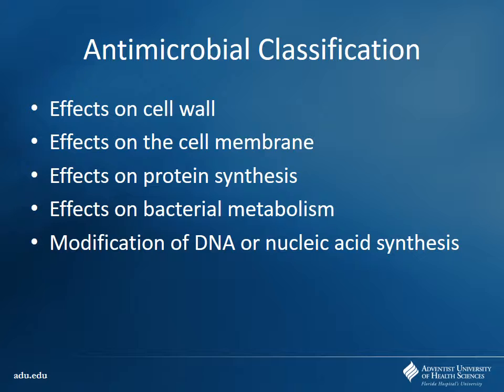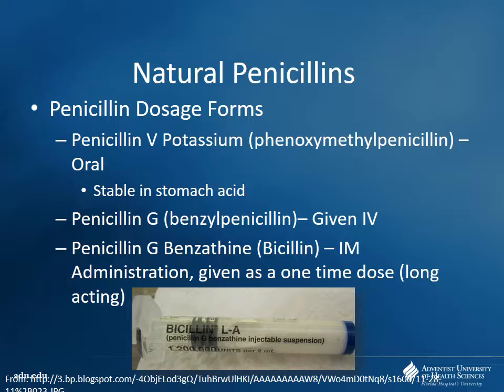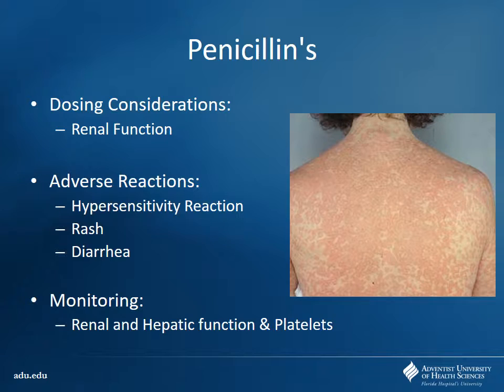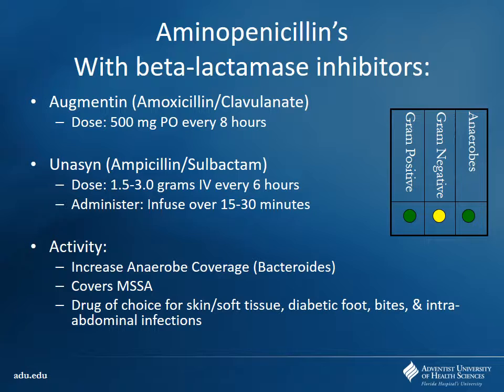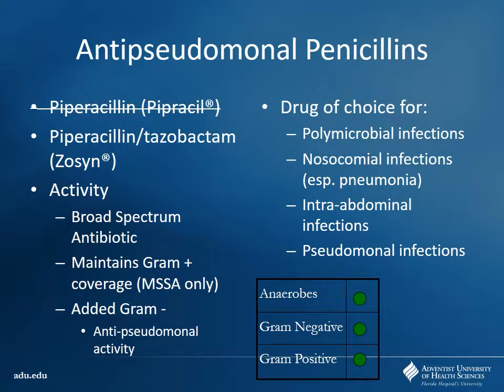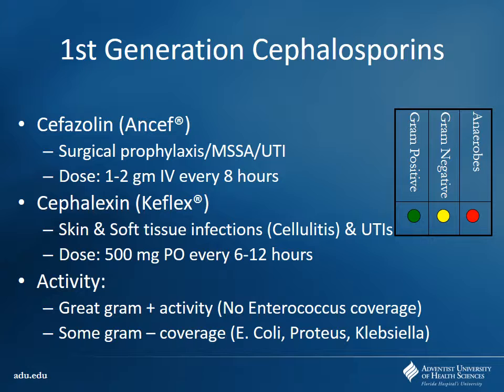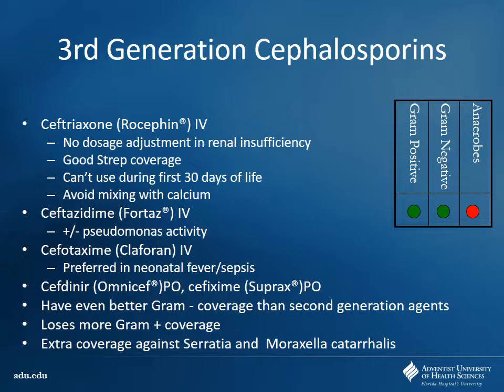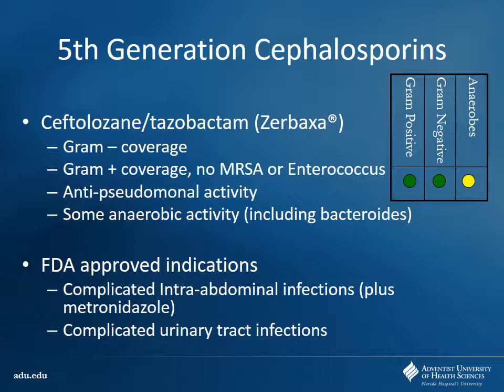Unit 2 Antimicrobial Drugs Part 1